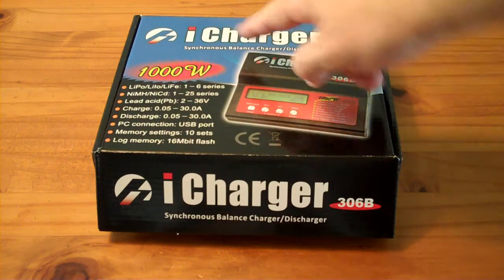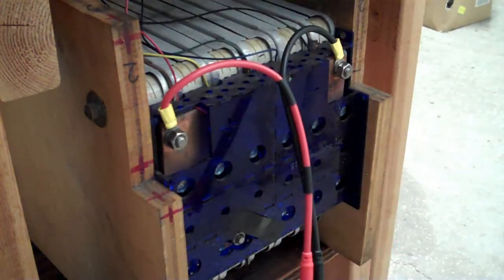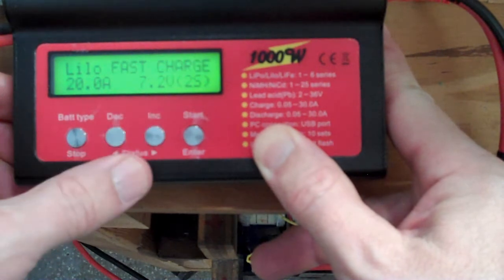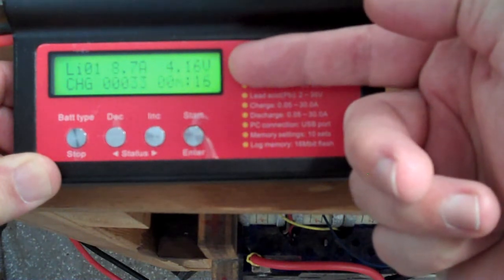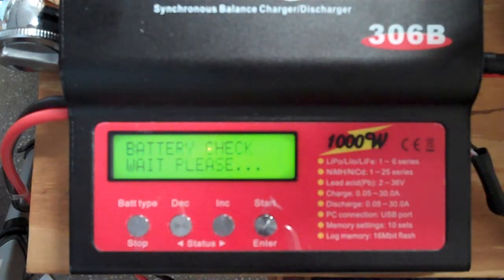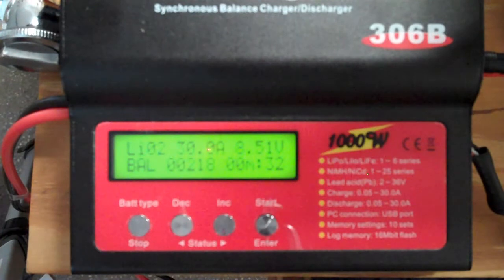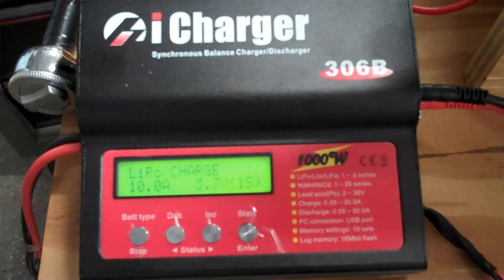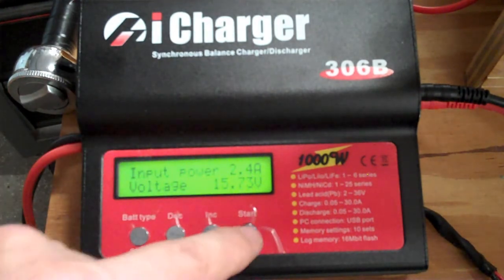Re-balancing and capacity testing Nissan Leaf Modules with iCharger 306B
Starting at the 2:30 mark In this video, I focus specifically on charging each half of a Nissan Leaf module separately.  The first 2:30 is an overview of the charger and my supply battery that is the same as in my other iCharger 306B video here:

When dealing with modules that are not in balance, it is usually faster to charge each half of the module independently, as the balance current on the iCharger is only 500 mA.  I do limit charging and discharging current through the center (balance) terminal to 10A, as I do not know what that sense terminal is actually rated for.

[In my case, one cell had a MiniBMS board fail shorted that drew half the module down to 0 volts, and those modules just hadn't been the same ever since. half the module has a 47 AH capacity, while the weak side limits the entire module to 16 AH.]

I've been using an iCharger306B to charge and discharge Nissan Leaf battery modules. It can put in or pull out 30 amps, which allows me to discharge a module in under 2 hours. (Charging to full takes longer as the amp draw tapers off as it gets closer to maximum voltage.)

The 306B supports regenerative discharge, so 80-90% of the power you are taking out goes into your input battery, and can be re-used for the next charge/discharge cycle.

I'll post a second video on how to use this guy to charge the modules (which is necessary before doing a discharge test).

iCharger 306B